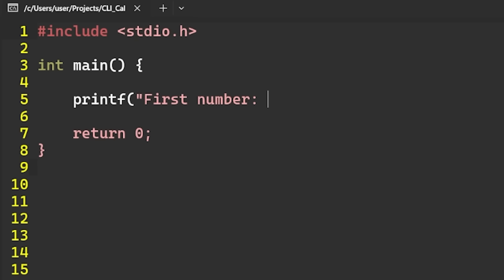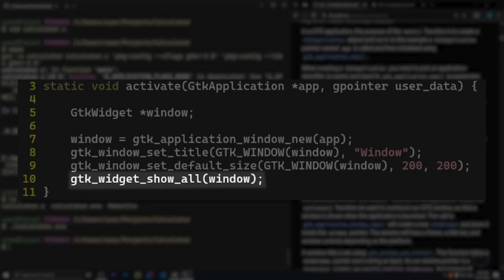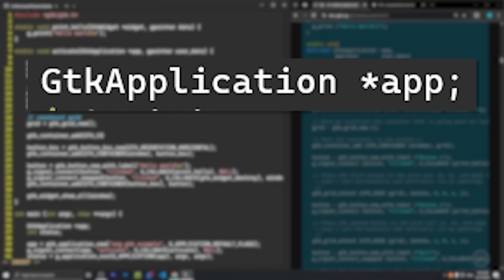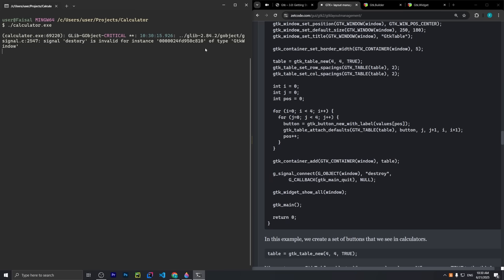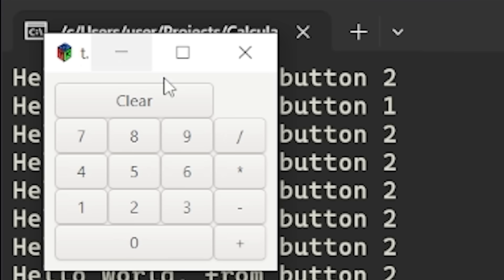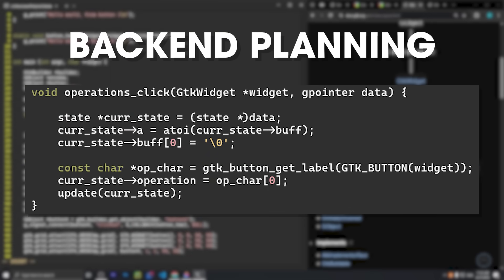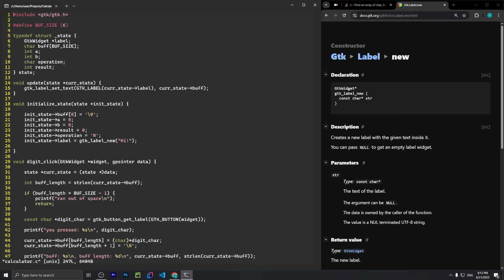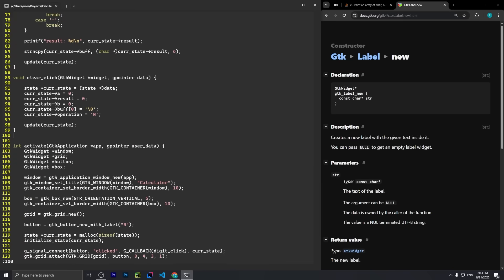This is why you don't build GUIs in C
C and GUI Programming don't get along well.

In this video, I used a lesser-known framework for Graphical User Interface (GUI) programming called GTK (as opposed to Java's JavaFX, Python's Tkinter, or C++'s Qt) to design a GUI for a very basic arithmetic calculator. No parsing, no decimals, no advanced functionality -- just a day to learn GUI development in pure C.

To be clear, there are actually MANY ways to do GUI design even in just C. I considered using OpenGL or SDL, though those options seemed more tailored for game development, or even the native Windows API. I ultimately chose GTK because of it was a bit simpler than the Windows API and for it's cross-platform compatibility (across Windows, Linux, and Mac).

It was really cool seeing how GTK incorporated an Object-Oriented Programming (OOP) framework into pure C. Of course, GTK is also available in other OOP languages, but it was cool seeing how you technically don't need 'classes' this way.